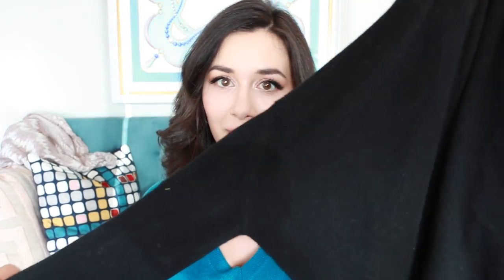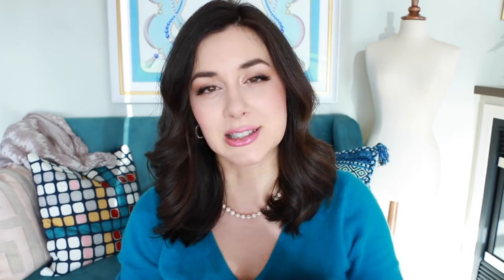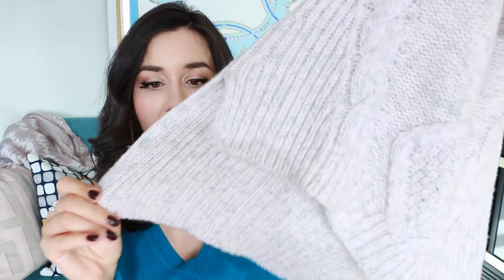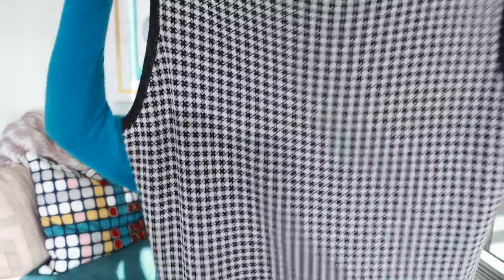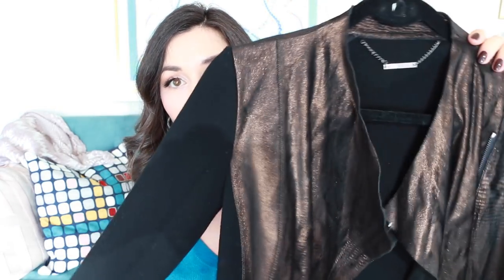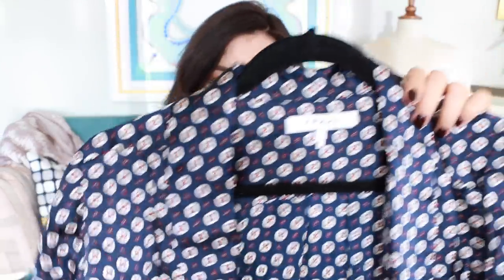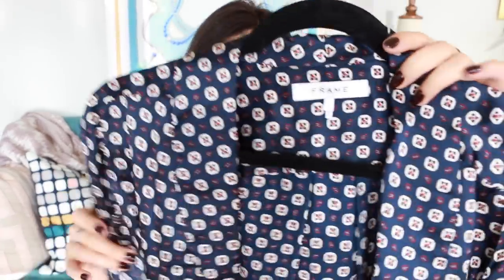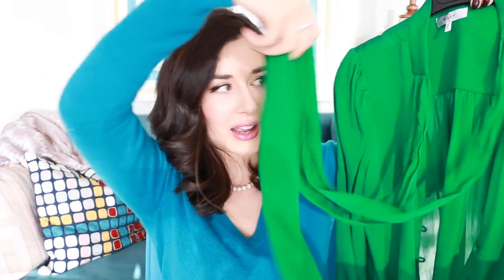2018 Collective Workwear Haul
New easy to wear work clothing I purchased to revitalize my office appropriate wardrobe for 2018, plus two sneaky pairs of pretty party shoes! Open for links...

I'm wearing

Halogen teal cashmere

Bloomingdale's Diamond Inside Out Hoop Earrings in 14K White Gold, 2.0 ct. t.w

On my lips

Vince Black Turtleneck
new,, thinner version
similar, NM version

Other really nice Rebecca Taylor Sweaters

Clearance Marc Valvo sweater Dress
other Marc Valvo dresses

Neiman Marcus Brand Cashmere

NM Cableknit Cashmere top

NM Cashmere Cardigan

NM Scoop Neck Shell

My fave Halogen black pants

Elie Tahari Copper Jacket at NM

Frame silk Shirt
other Frame Silk Blouses

Milly Green Blouse

Prada Velvet Platform shoes

Jimmy Choo Annie Sandals

Nouvelle Pearl
Canada